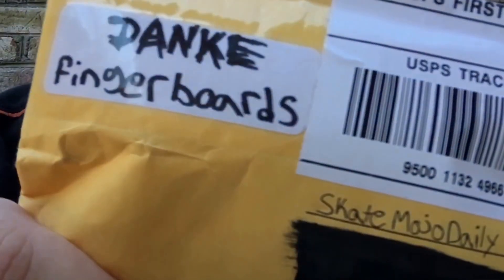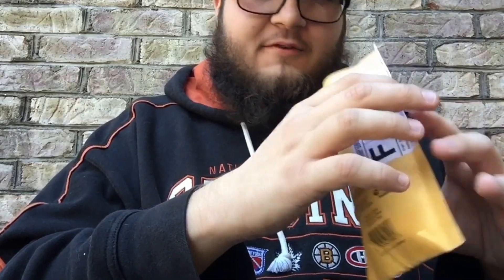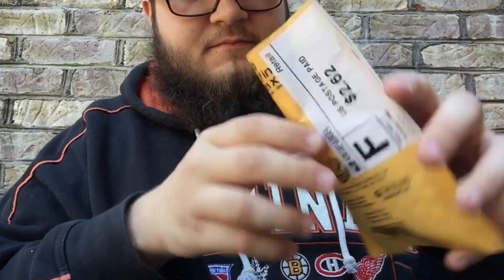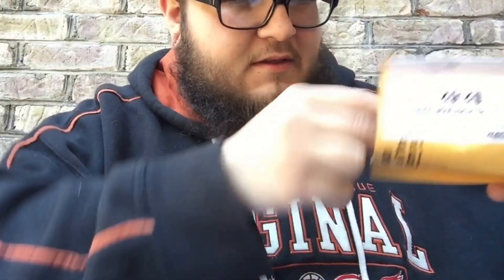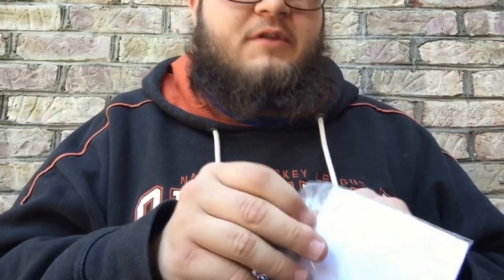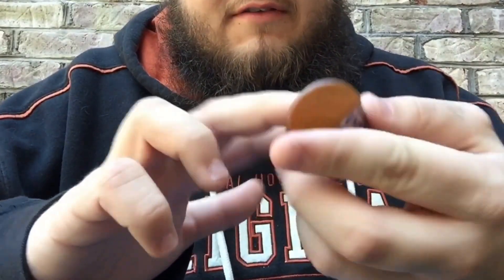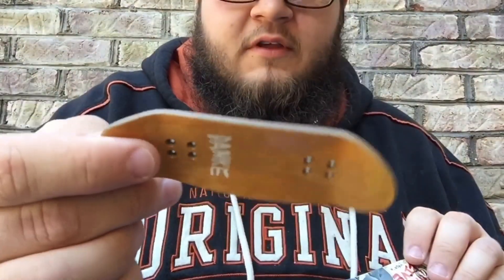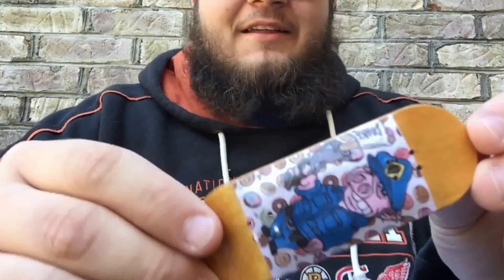DANKE FINGERBOARDS SPONSOR PACK #2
Sorry for the derpness, I had allergy problems all day. Please enjoy!
Check out Danke and I on Instagram @dankefingerboards and @skatemojodaily